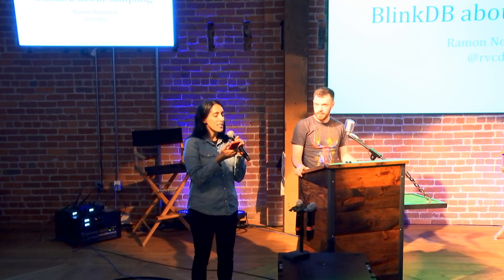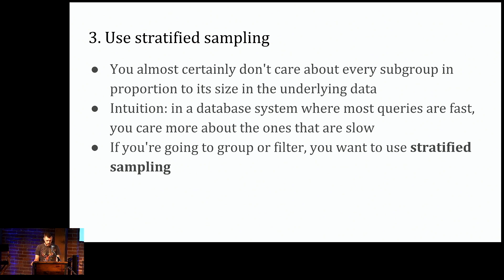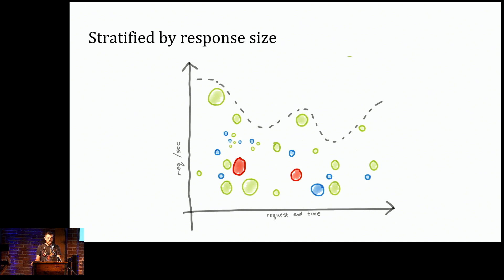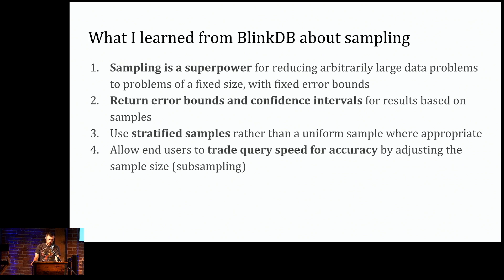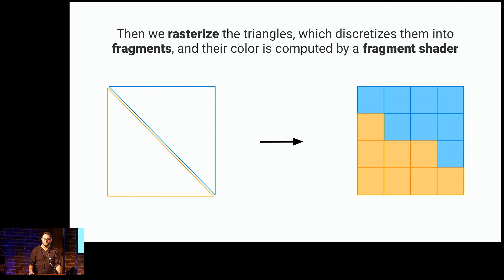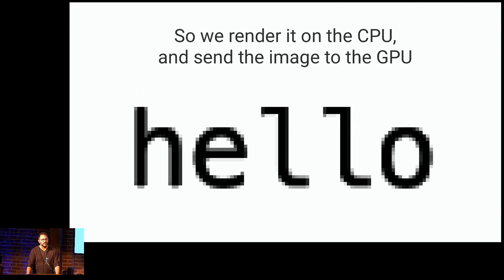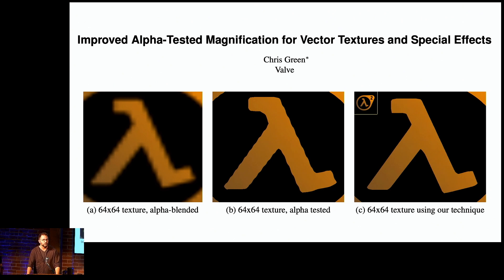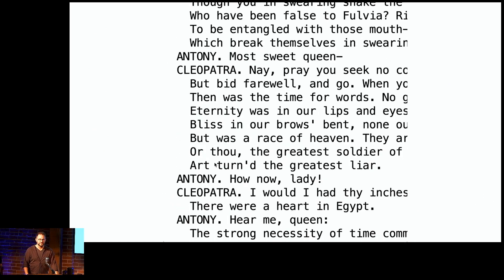Shape Decomposition for Multi-channel Distance Fields by Zach Tellman [PWL SF]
Papers We Love San Francisco 10/2018

Ramon's Bio
Ramon is a software engineer with a passion for making large systems easier to understand and operate. He currently works at Google on OpenCensus: an open source metrics and distributed tracing library for microservices. Previous hits include iCloud storage APIs at Apple, and startups in London and Johannesburg

Zach's Bio
Zach consults on the design of distributed systems and APIs. He has written "Elements of Clojure", a book which tries to put words to what most experienced engineers already know, and is working on a tool for exploratory data processing.